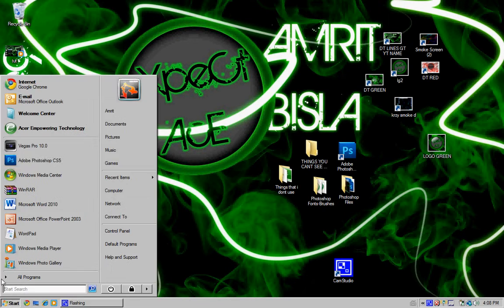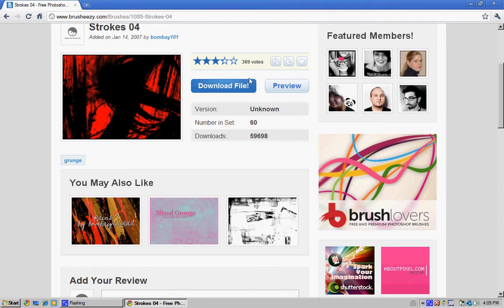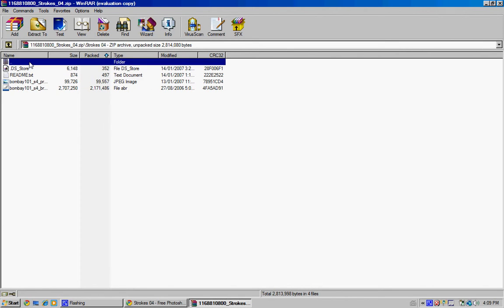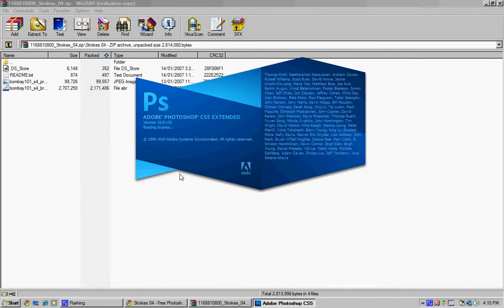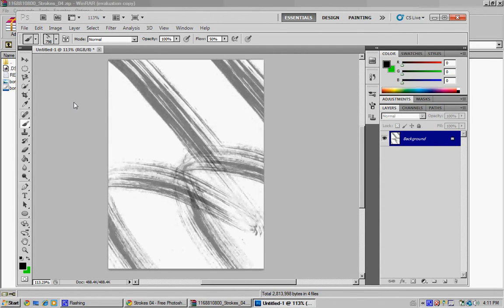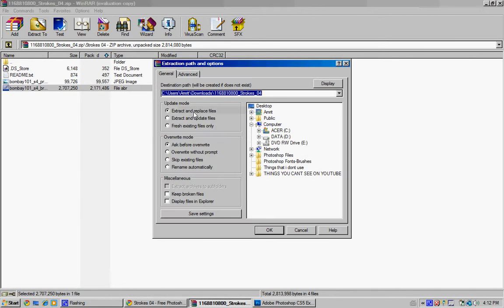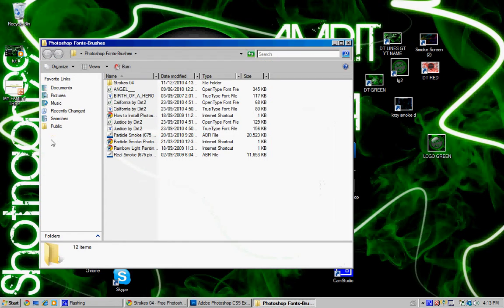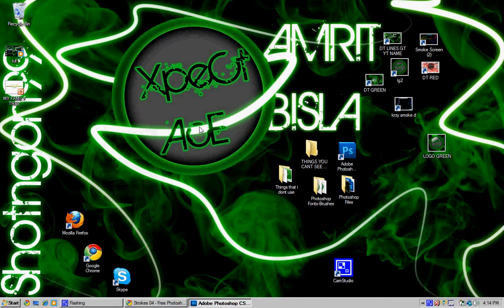Photoshop CS5 Brush import tutorial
What up guys its Michael here and i hope this tutorial helps you all.
I am sick right now so i sound different.

This video was made because of my friend QuiCsCoPexHaVoC